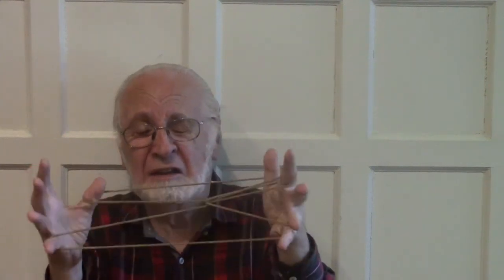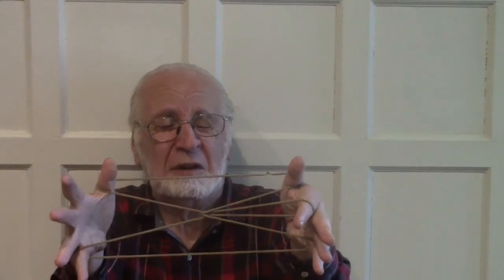Spear Cast string figure